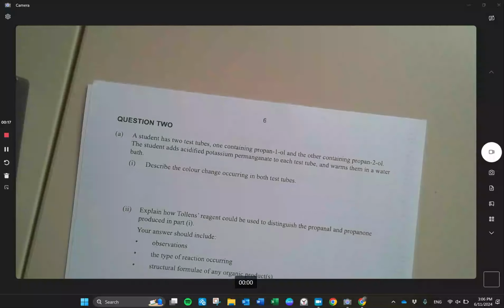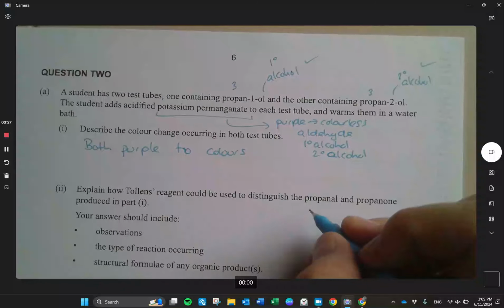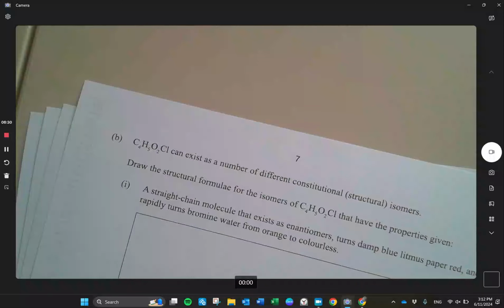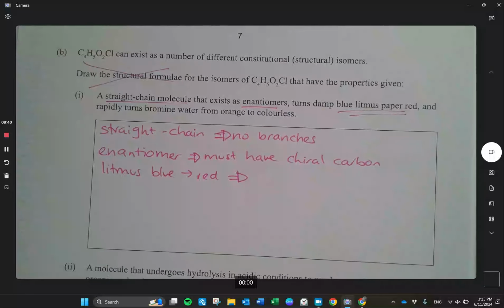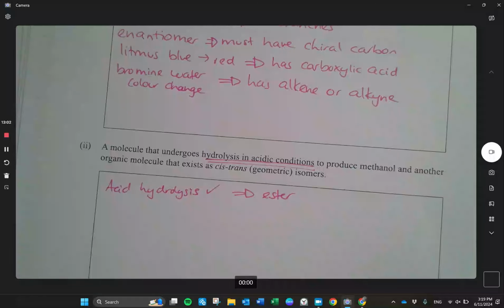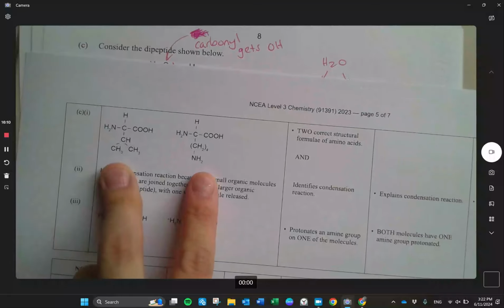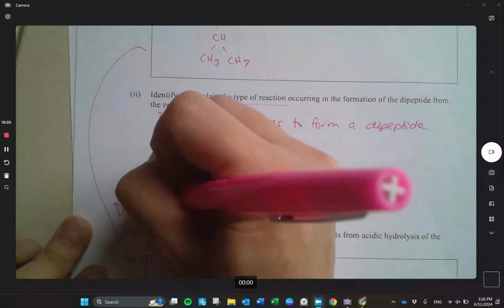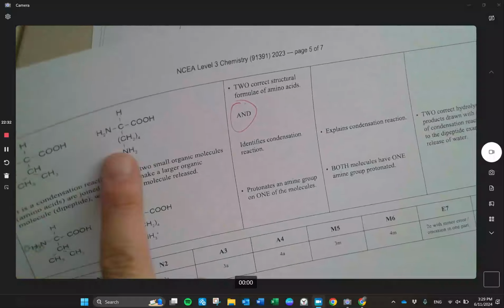2023 Organic Exam Q2 - Just the Achieved